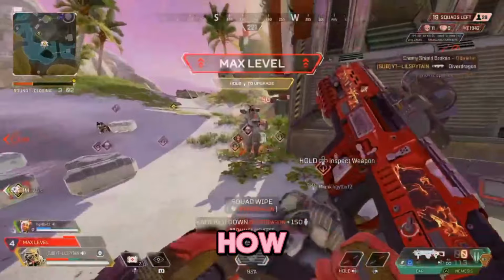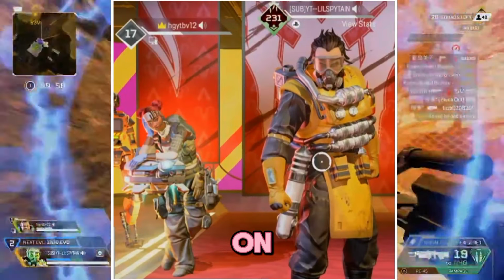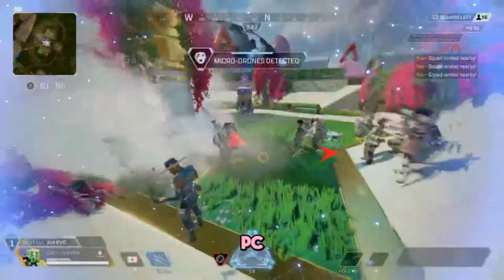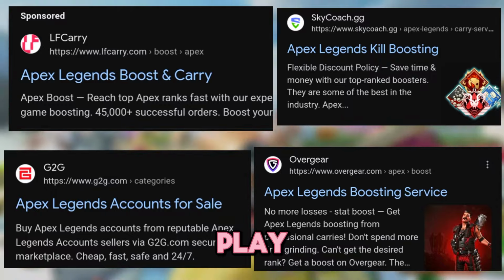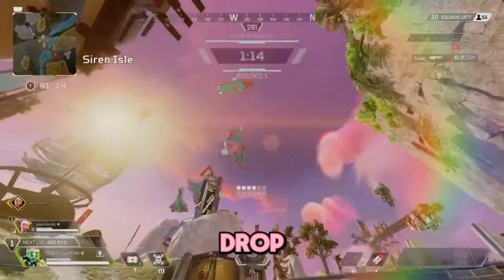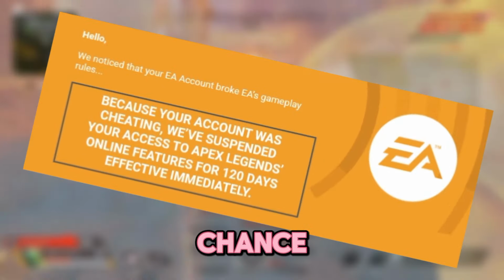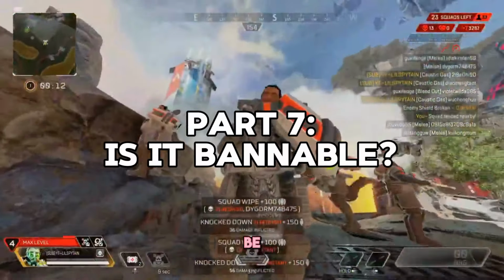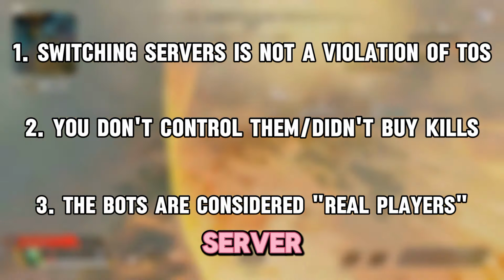The SECRET WAYS To Get REAL BOT LOBBIES in Apex Legends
You can NOW get AFK Bot Lobbies on CONSOLE.
(when duos comes back...)
Apex Legends Glitch. Apex Legends Bot Lobbies.
Apex Legends Season 20.

In this video, I'm going to show how to get into REAL *BOT LOBBIES* on *CONSOLE without a PC.*
I will also go over *MULTIPLE TIPS* that will help you get *20 Bomb & 4K Badges* for *EVERY LEGEND* in Apex Legends Season 20.

*AFK BOT LOBBY GLITCH*
*"SERVICES"* can load up hundreds of *CRACKED ACCOUNTS* to help players either *CHEAT* or *FARM KILLS* by running special programs that allow them to open *MULTIPLE "CLIENTS"* on a single device.

*TIMESTAMPS*

Intro: 0:00 - 0:28
How To Find AFK Bots: 0:28 - 0:57
Less "Real Players": 0:57 - 1:45
Console/Phone Bot Lobbies: 1:45 - 2:11
Why Is This Happening: 2:11 - 3:00
Where The Bots Land: 3:00 - 3:37
Tips For EASY 20 Bombs: 3:37 - 4:10
See Names with Overwolf Plugin: 4:10 - 4:43
How Bannable Is Bot Lobbies: 4:43 - 5:29
Outro: 5:29 - 6:15